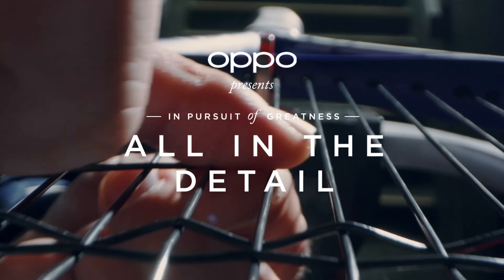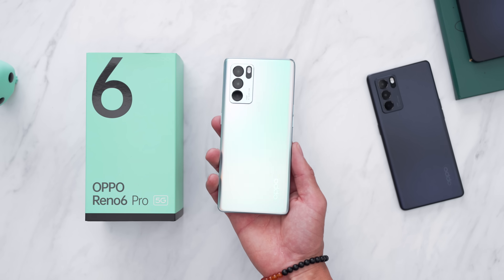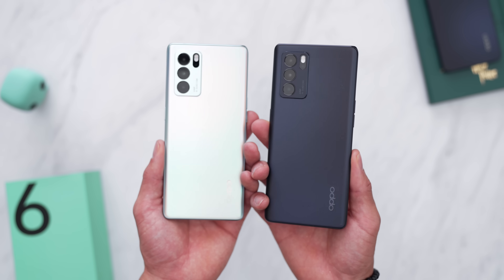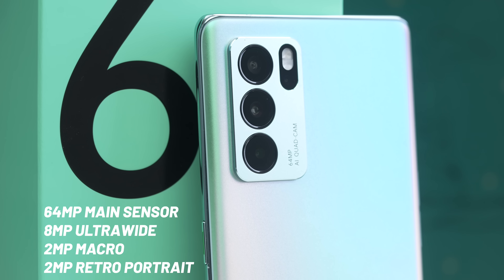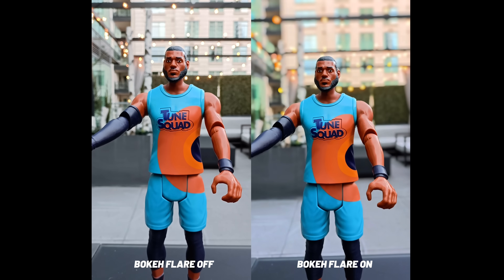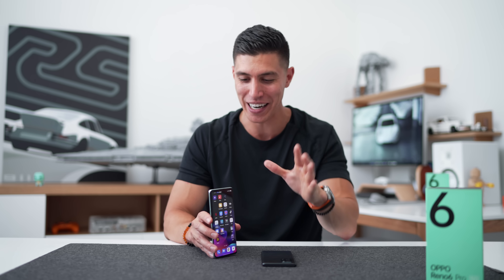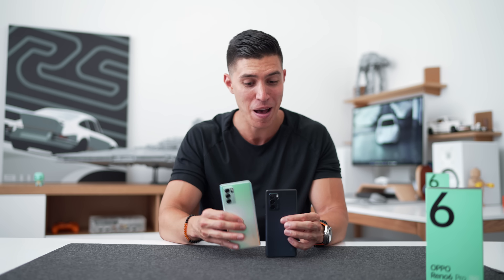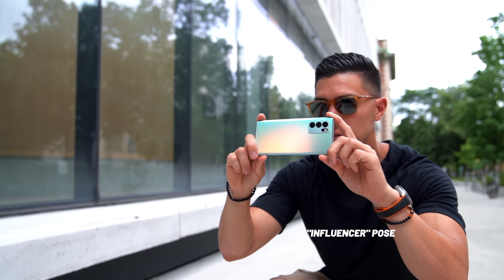OPPO Reno 6 Pro REVIEW - This REPLACES Your Camera!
The new OPPO Reno 6 Pro has some awesome camera/video features that make it shoot like a dedicated camera. Can this phone replace your camera as a shooter?